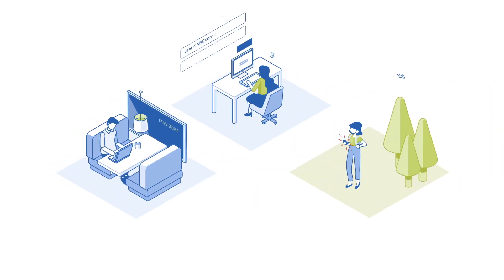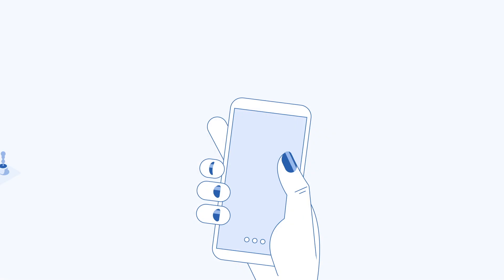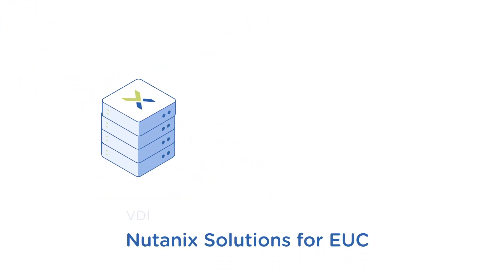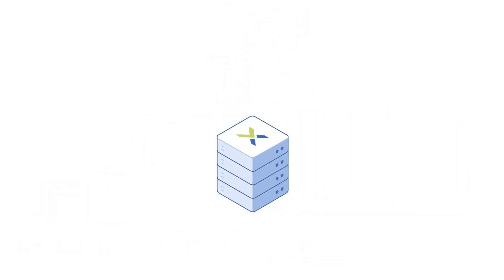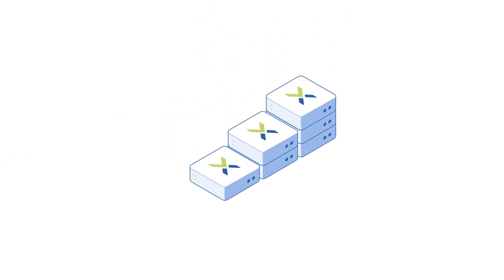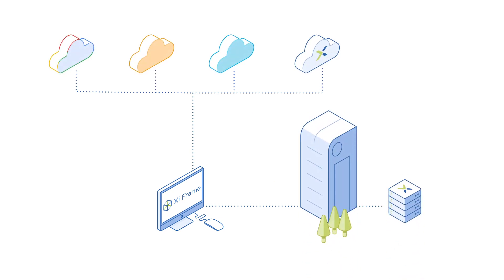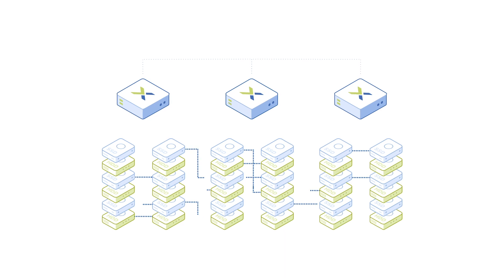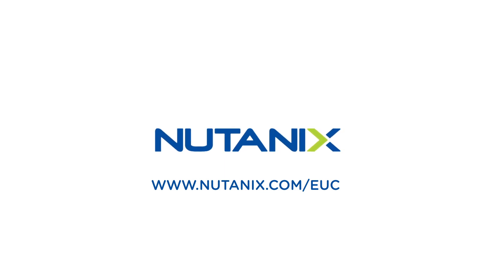How to find the Best Solutions for EUC | Nutanix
In this video with Nutanix, you will learn how to enable productivity anytime and anywhere with a highly executed tutorial on End User Computing (EUC)